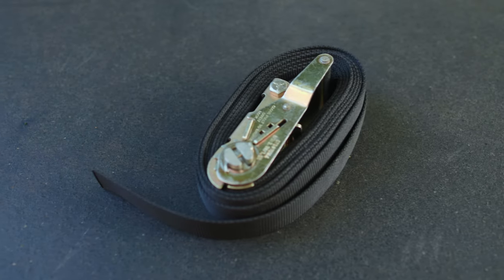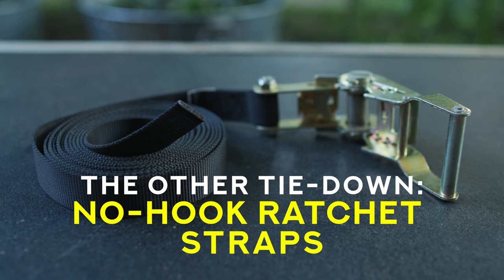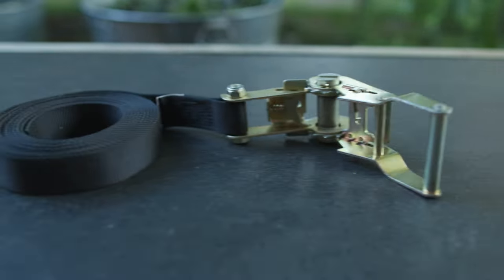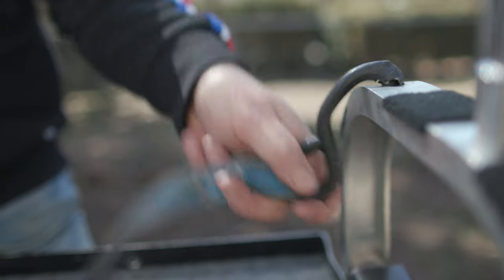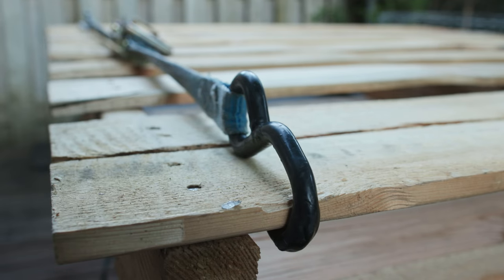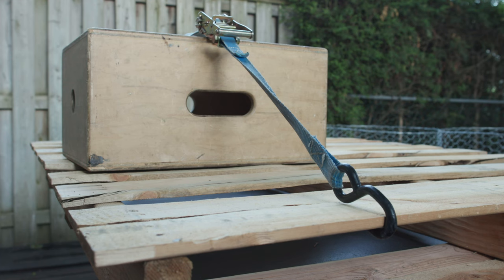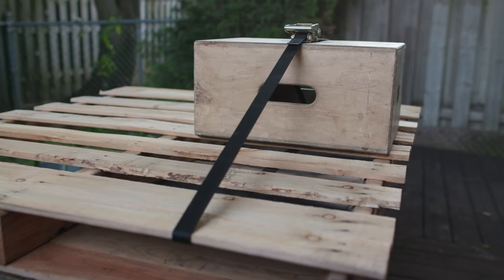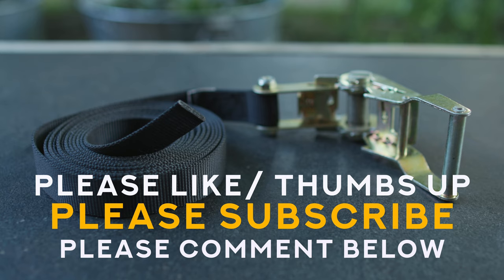NO HOOK RATCHET STRAPS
24mm prime lens
35mm prime lens
50mm prime lens
85mm prime lens
In this episode I go over no-hook ratchet straps - tiedowns that have no hardware at all on the ends primarily used for bundling objects together in order to tie them down.
CHANNEL STATEMENT: This is a channel about my relationship with stuff. We all need to have a better relationship with the stuff in our lives - we have too much of it, and most of it’s junk. If nothing else I hope you take away with you an interest in the stuff in your life - a curiosity for how it’s made - why it’s good or bad - and perhaps even how build new stuff or fix what you’ve got. Having said that - the internet is a terrible place to learn anything. Unless you independently verify what you learn - you’ll never know if it was right or wrong or made up completely…. Unfortunately disinformation is both the currency and the bane of our era. I’m no expert in anything you’ll see here. I don’t want you to think that I am. Through my job I have access to people who are - and I’ve learned from them over the last couple of decades and become someone who is curious about stuff, brave about stuff , and foolish enough to try and make a youtube channel about my relationship with stuff all at the same time.